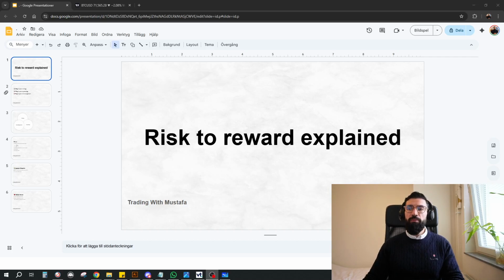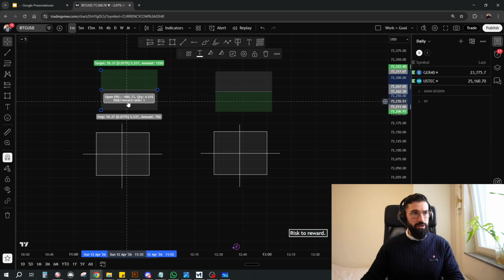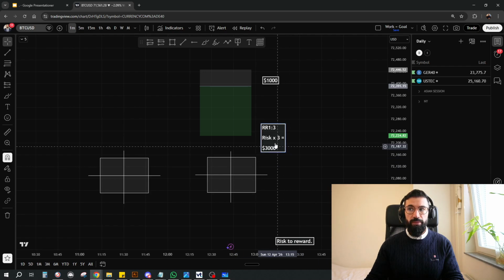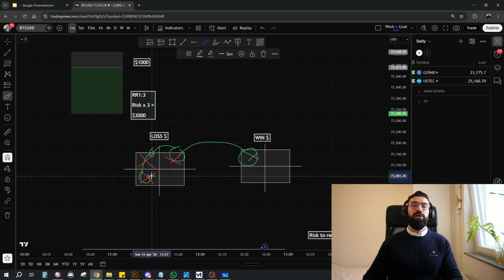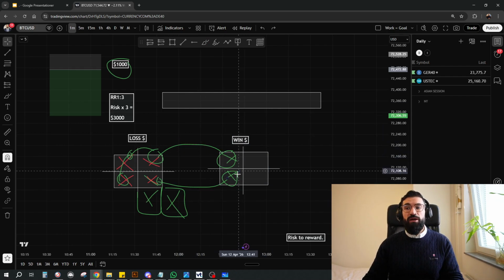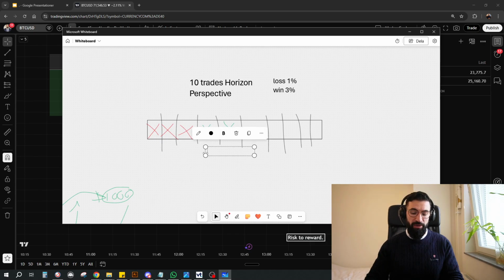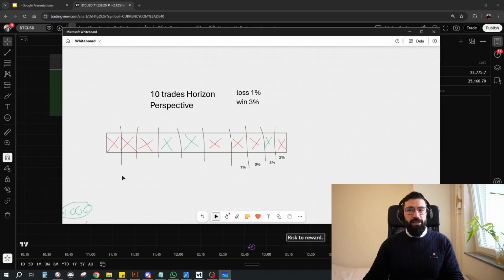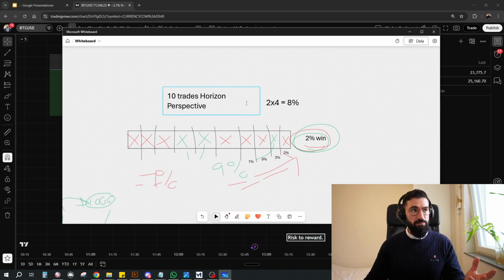How to actually think about Risk:Reward